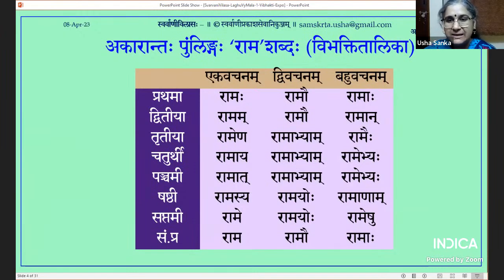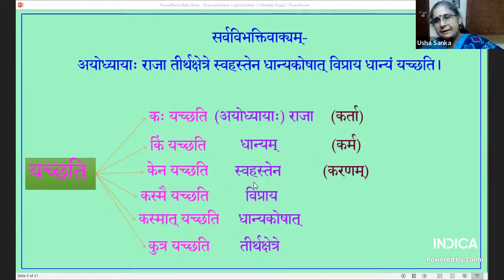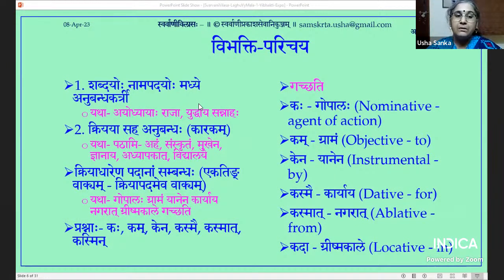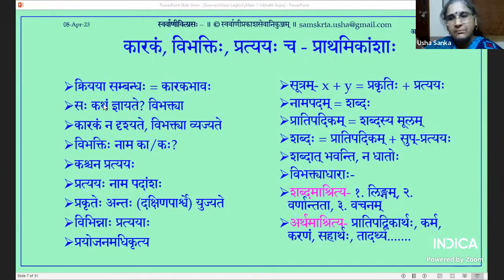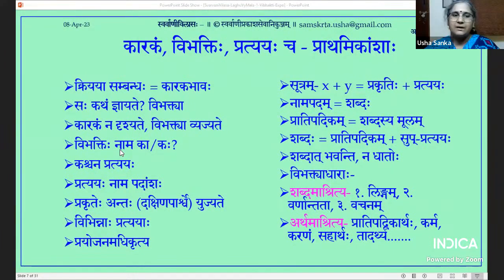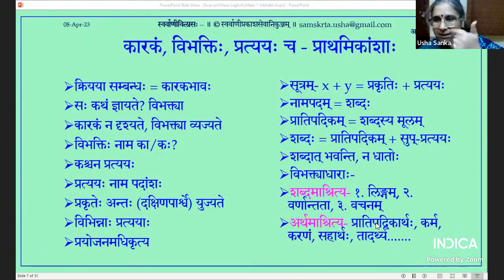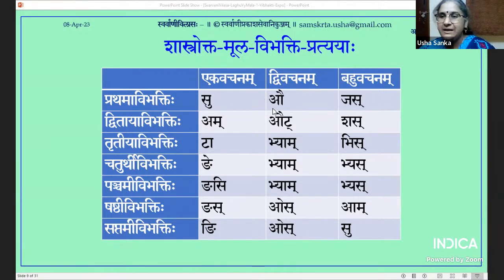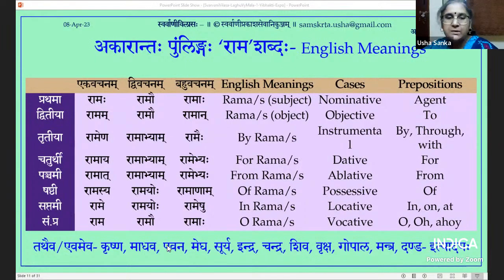Vibhakti Vijnanam-1/4 - SvarvaniVilasah-1 - Lectures in English-Short Series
Further Details-
Blogs-
--उषाराणी सङ्का
Usha Rani Sanka
ఉషారాణీ సంకా